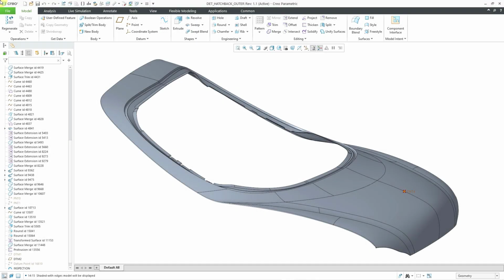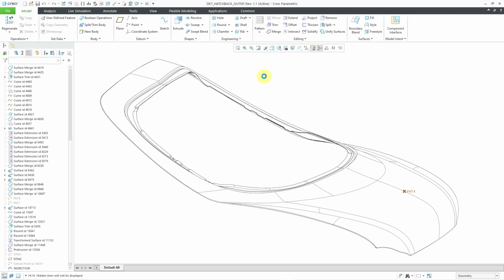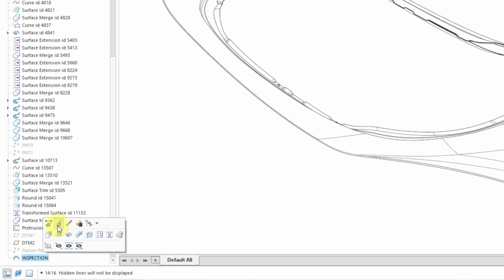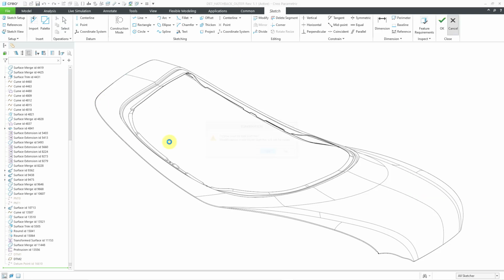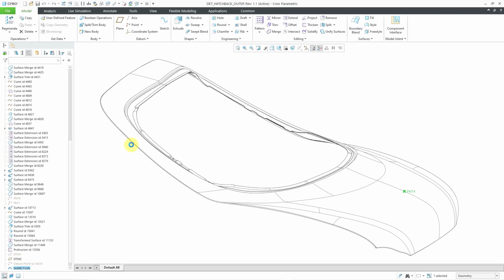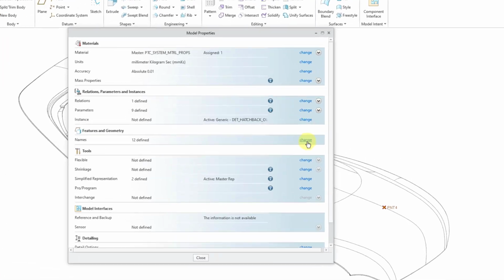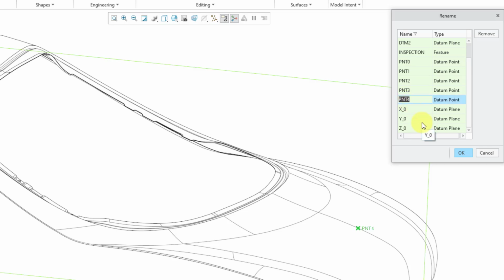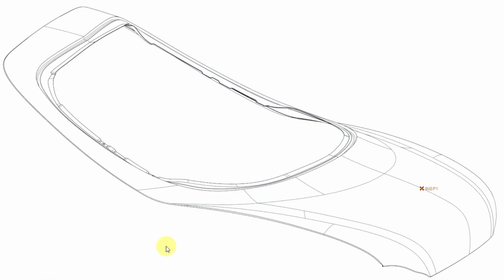Creo Parametric - Renaming Sketch Datums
This Creo Parametric quick tip explains how to use the Model Properties dialog box to change the names of datum points and axes generated from sketch features.

Thanks,
Dave